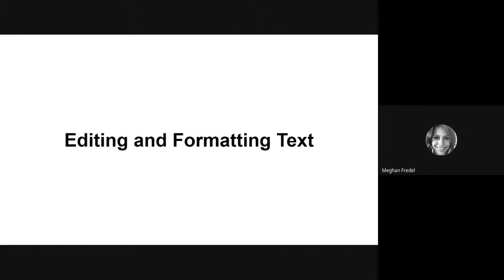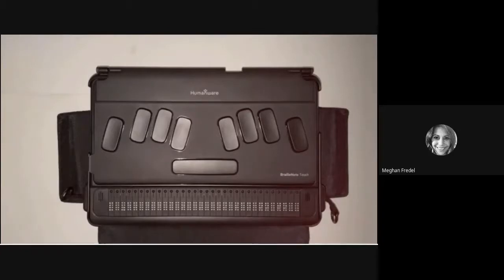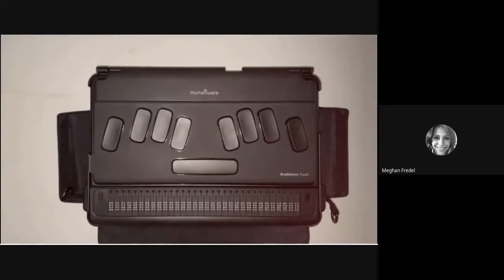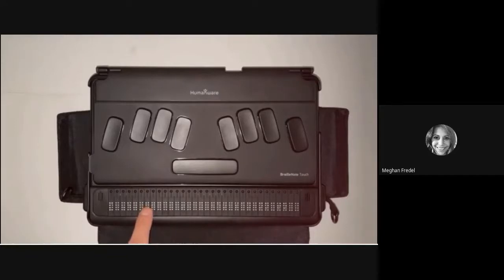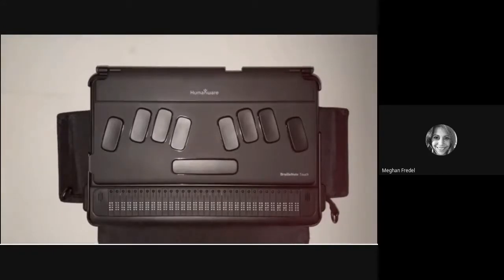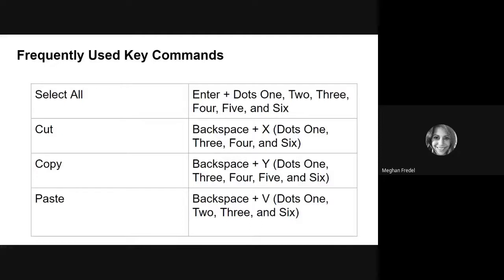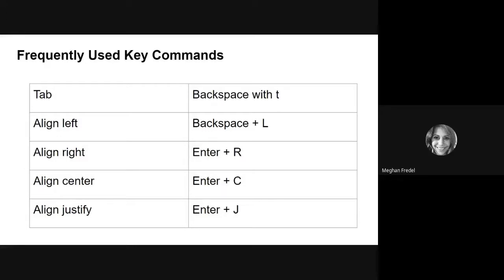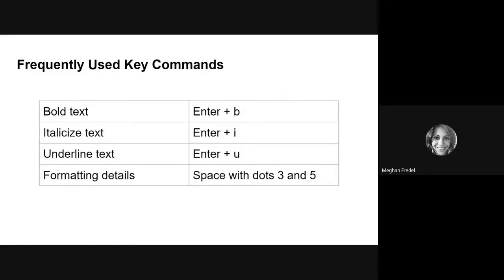BrailleNote Touch Plus Beginners Boot Camp Part 9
Advanced Word Processing Section 3
Selecting and Formatting Text